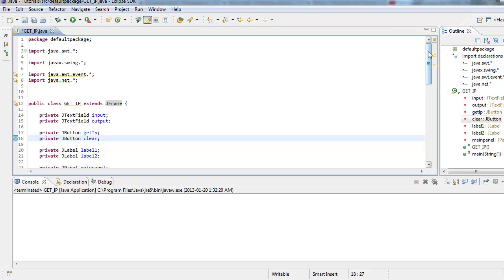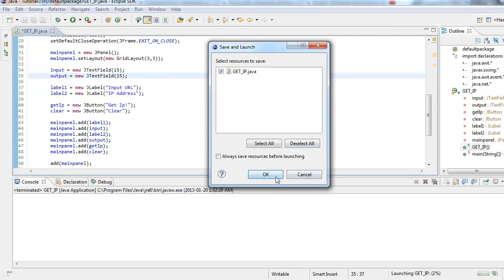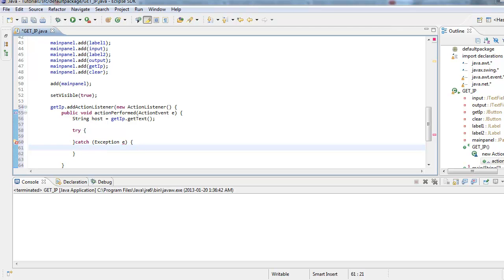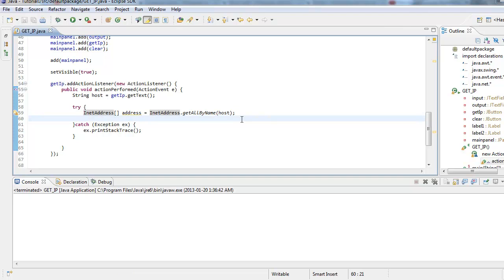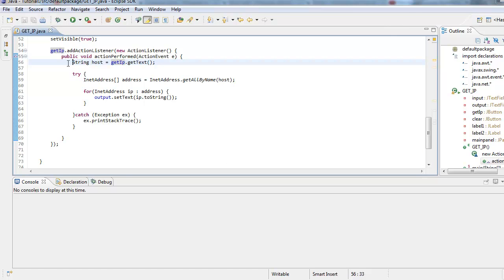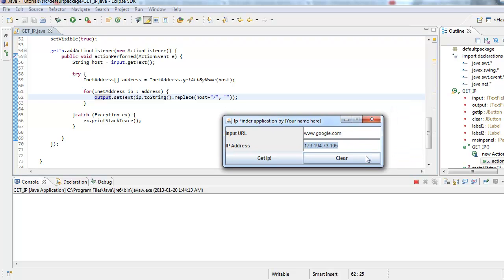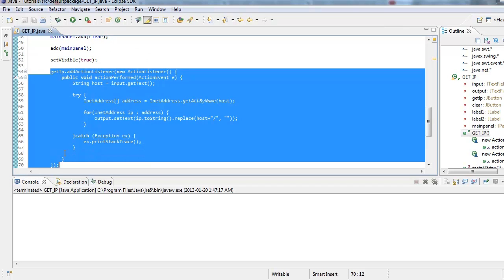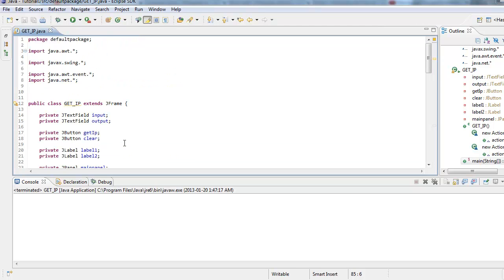How to get the IP of a website JAVA SOURCE PROVIDED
In this video, I show you how to get the IP of a website.

password: ilikechess1